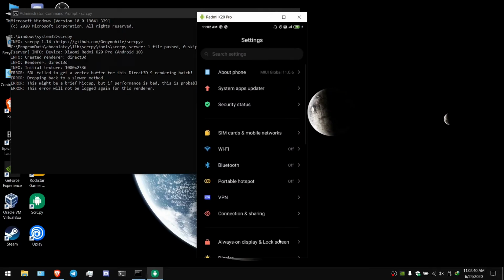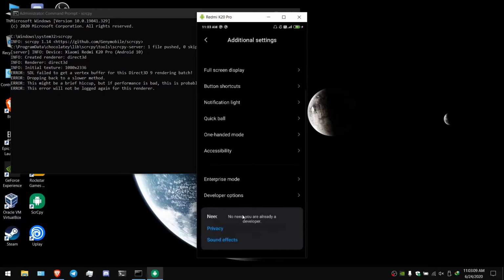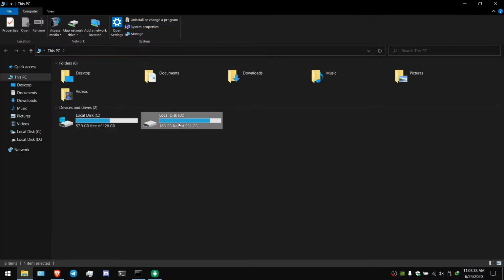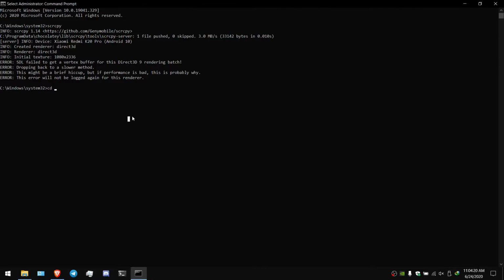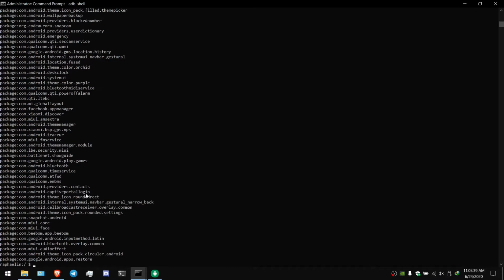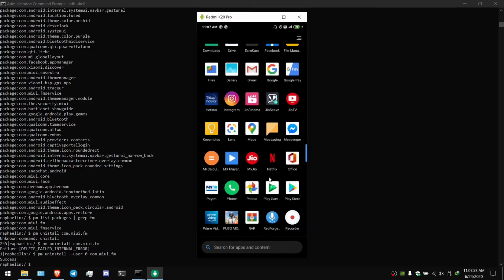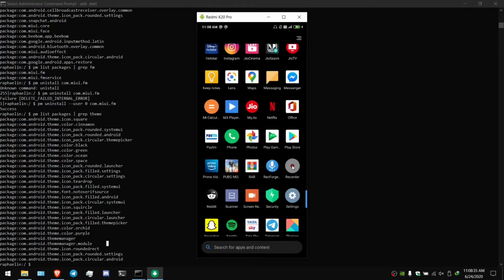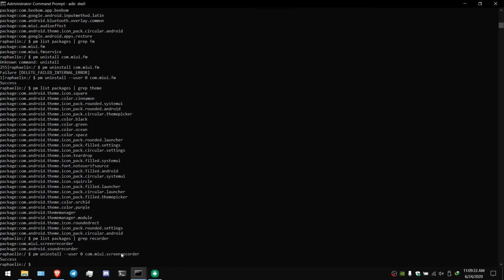How to Remove System Apps in Android